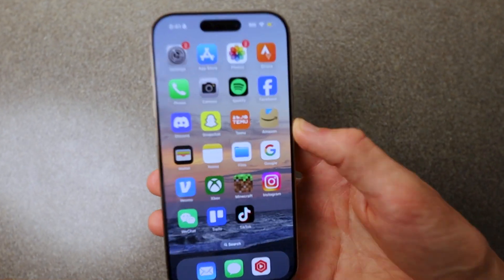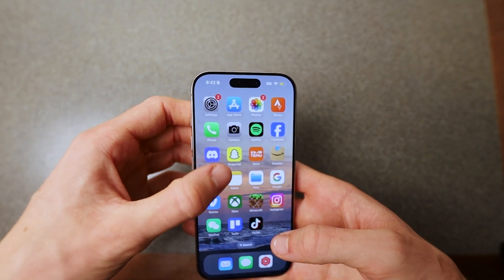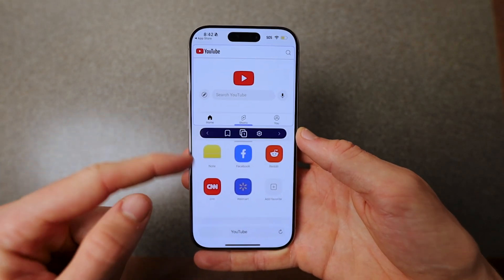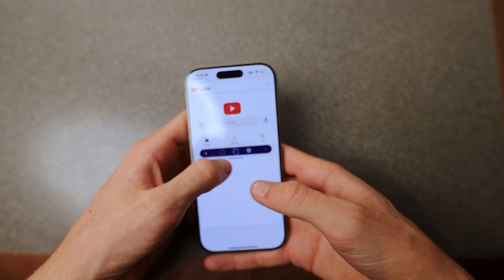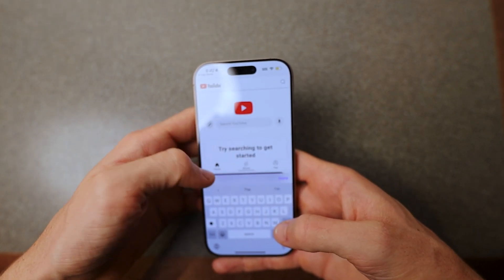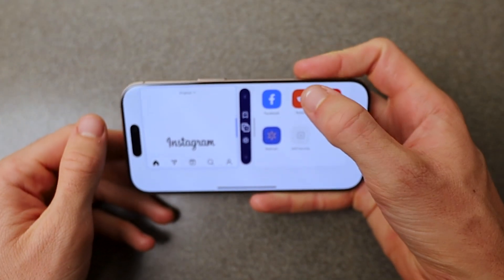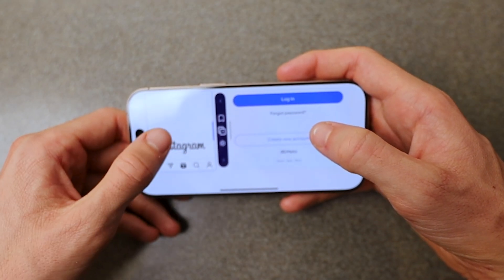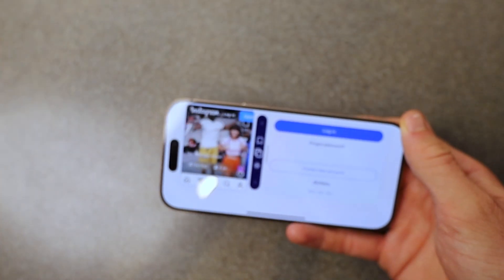How To Use Split Screen On iPhone 16 Pro Max - IOS 18 - Multi tasking